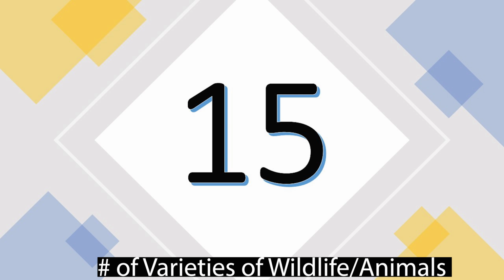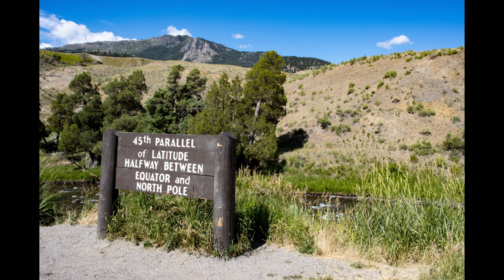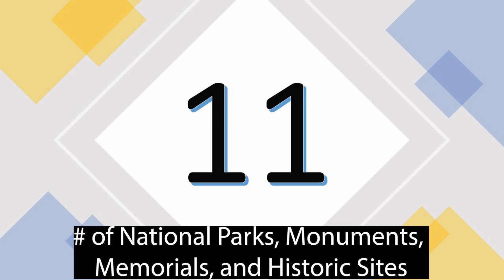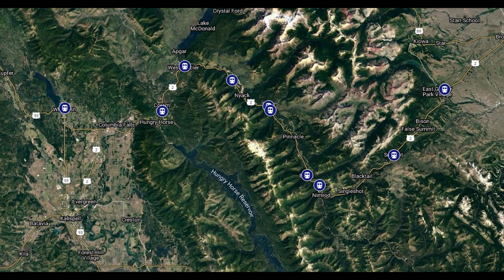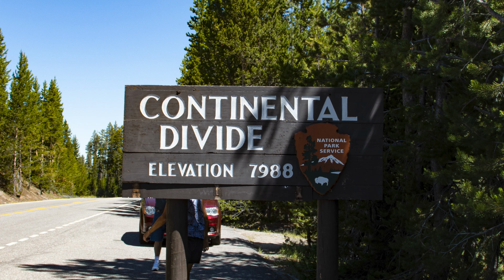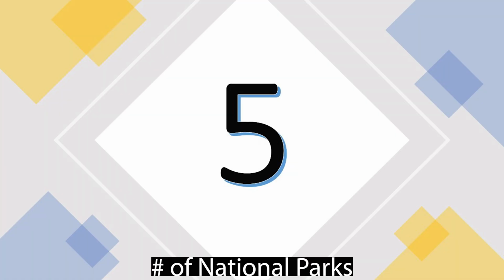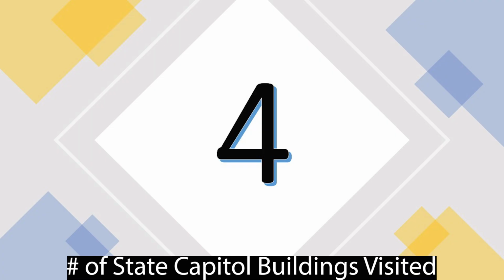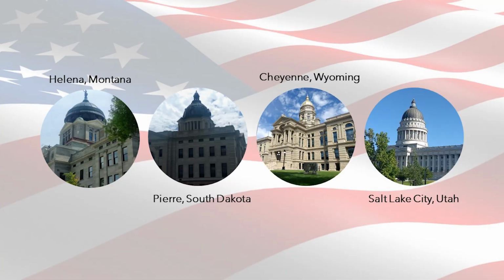Our 2020 Epic Road Trip Vlog Preview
Preview of our upcoming vlog series about our 13 day, 4397 mile, 7 state road trip. We count down 16 items from our Road trip!